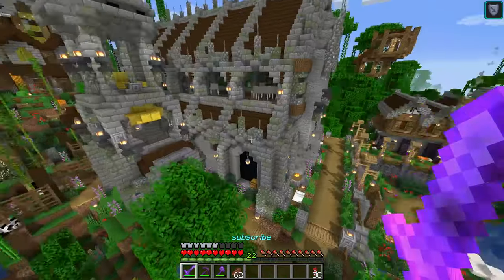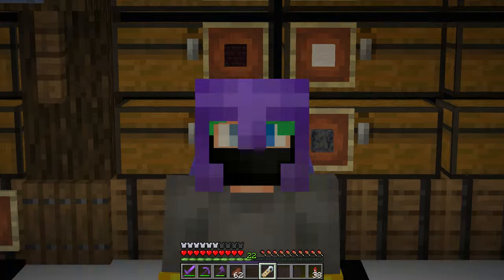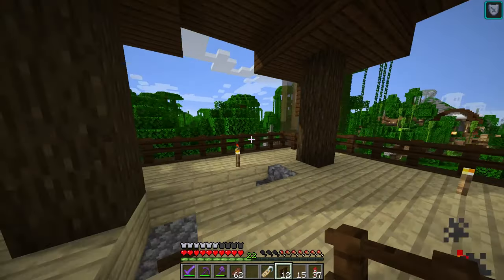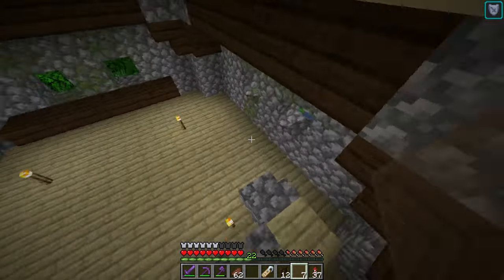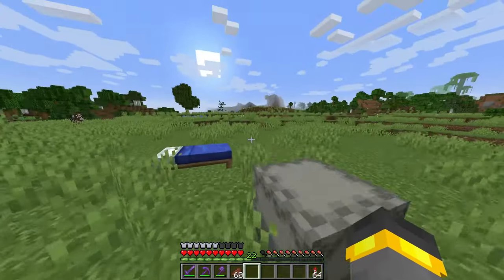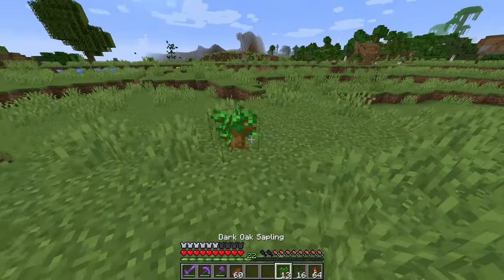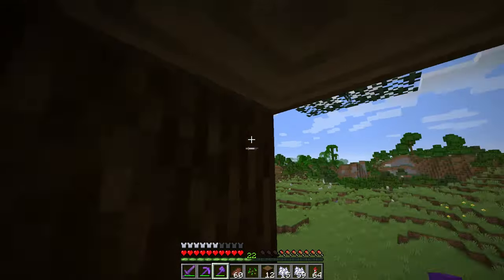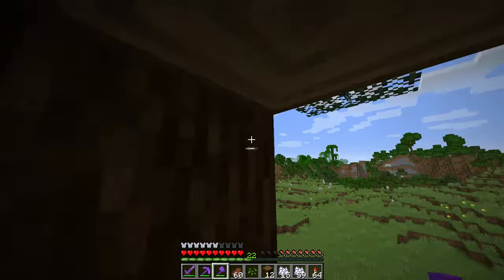How To TAME PILLAGERS! | The Minecraft Guide - Tutorial Lets Play (Ep. 108)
pillagers are bad but they aren't. today we are taming pillagers in survival minecraft! pillager taming is actually pretty easy especially if you have an outpost nearby.

if you read this comment "pull"